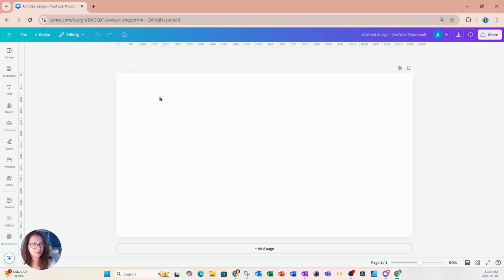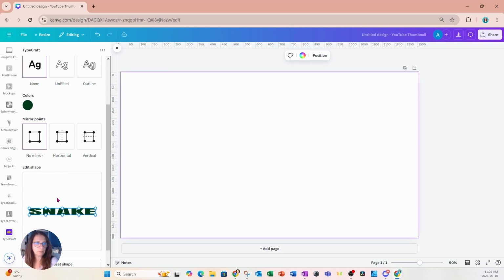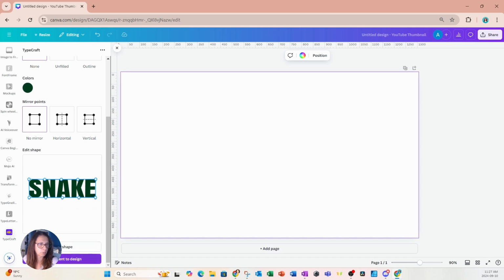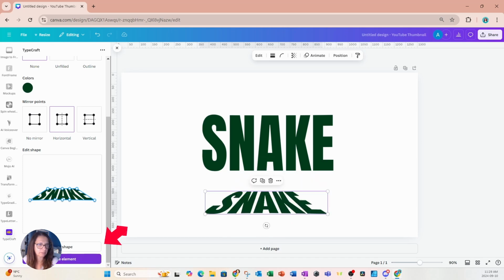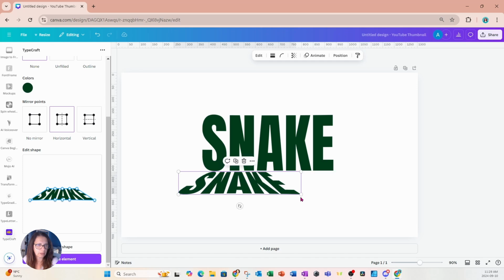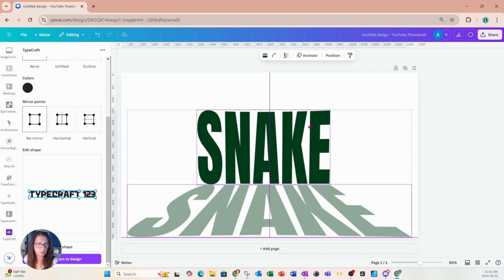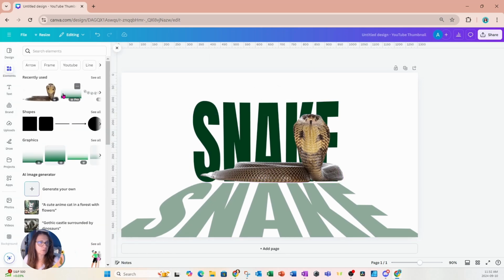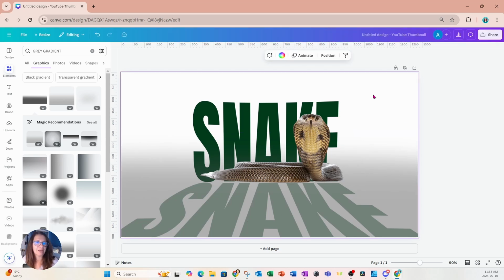Snake Design Stretched Text Canva Tutorial Step by Step Beginners Tutorial on Stretched Text Effect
In this video, I'll show you how to stretch text in Canva Tutorial for beginners. Stretch text diagonally. Step by Step beginner Canva tutorial which will make your designs pop. Perfect for graphic designers, social media creators, and anyone looking to elevate their Canva skills.